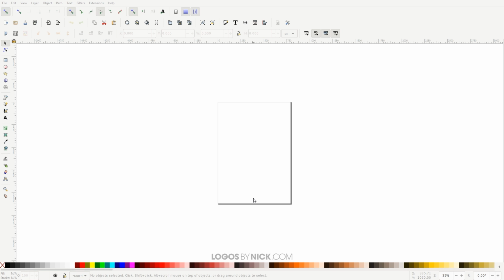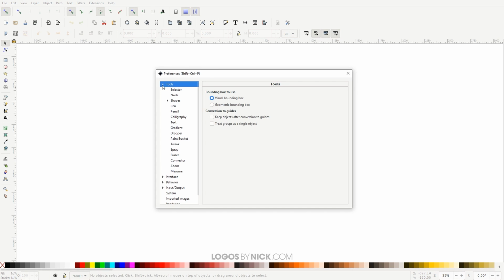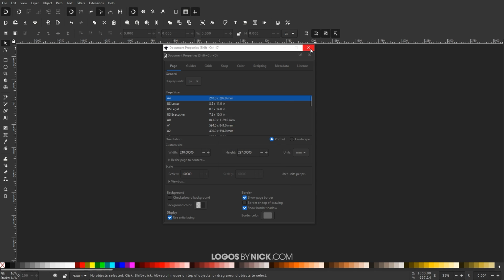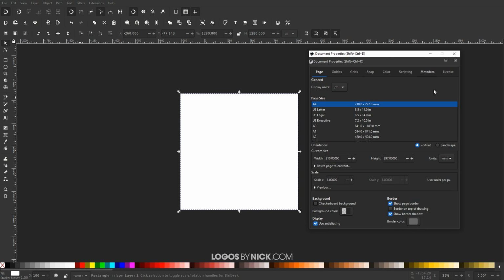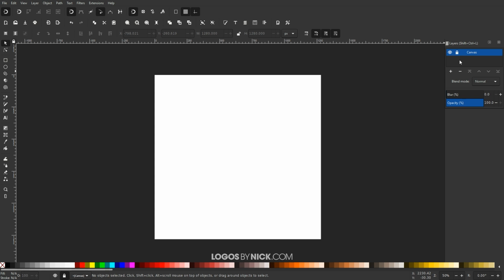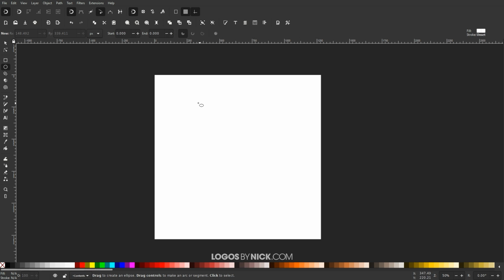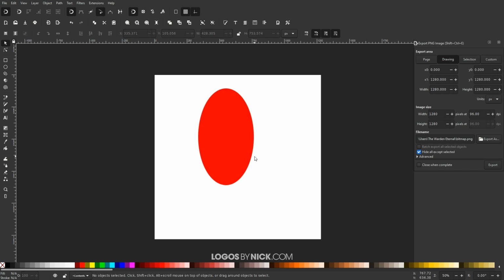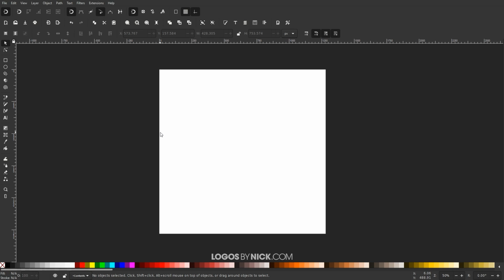How To Change The Default Background Color in Inkscape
UPDATE FOR 2023: Inkscape has undergone a lot of changes since this video was uploaded, so I made a newer, more relevant video

In this tutorial I’ll be demonstrating how to change the default background color in Inkscape so that you can have a dark background (like Illustrator) or any other color you’d like! I’ll also be demonstrating how to save your chosen background color as a default so that you can work with it every time you launch Inkscape.

This is something that I’ve been asked about a lot, especially by those of you who are switching over to Inkscape from Illustrator and find the glaring white canvas of Inkscape to be somewhat of a nuisance when you’re working. Today we are going to fix that!

If you'd rather just use my template instead of setting this up yourself, you can download a free copy of it

Timestamps:

00:00 Intro
00:44 Check Inkscape version
01:20 Set dark theme
01:42 Change background color
02:20 Create white artboard
03:16 Place on locked layer
05:00 Save as default template